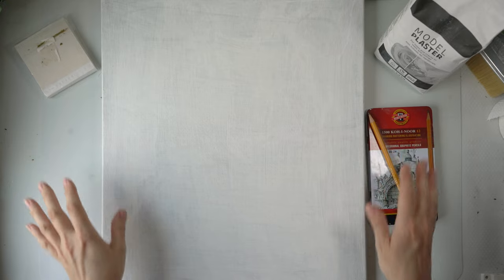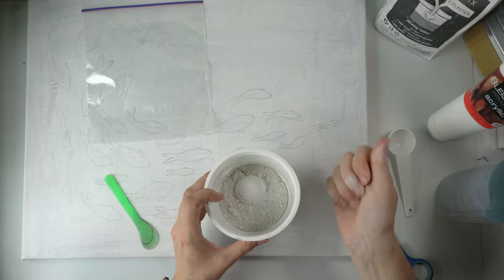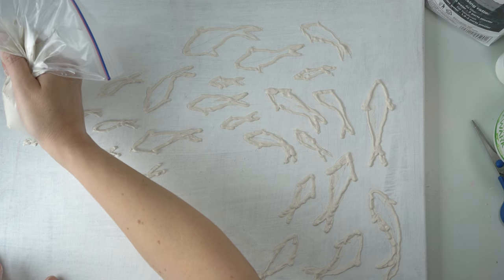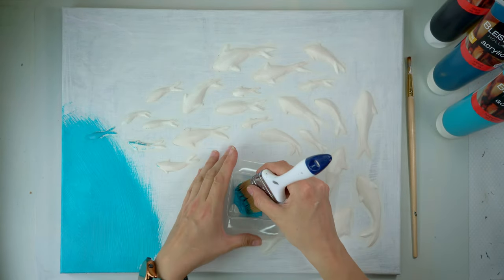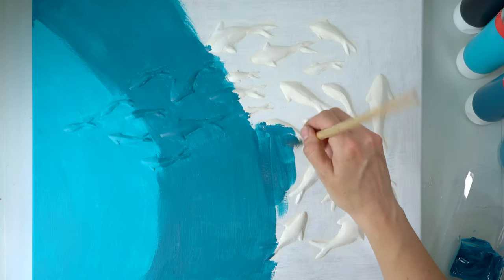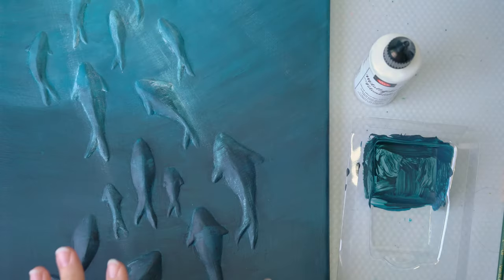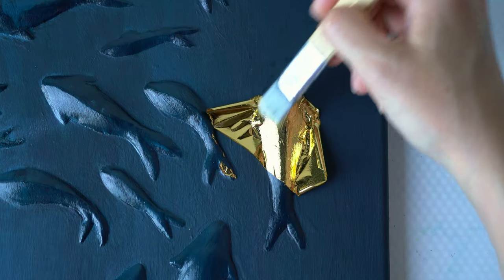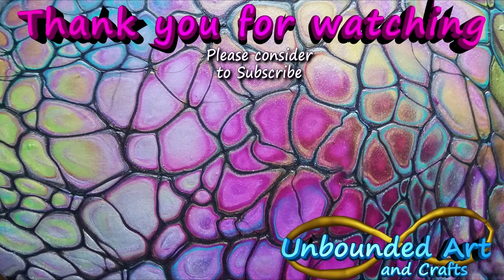#266 3D Plaster Art & Paint / Sculpting on Canvas / Gorgeous Golden Fish using Gold Leaf / How to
I think that this is my new favorite art piece 😊
The underwater scene looks so real and the Golden Fish really shine in the Sunlight.
I hope you enjoy watching the creation and will have a try for yourself!

and kalugina_premium_art on Instagram

This video was recorded in the beginning of May 2023

Art inspired by abcreative